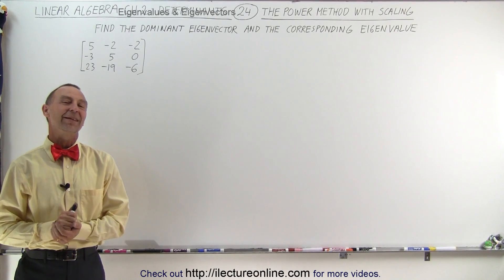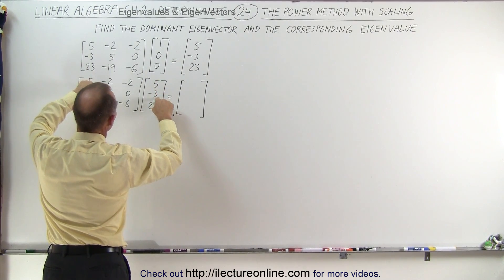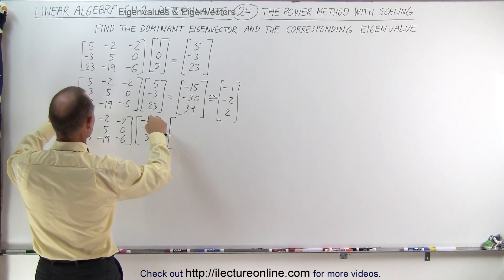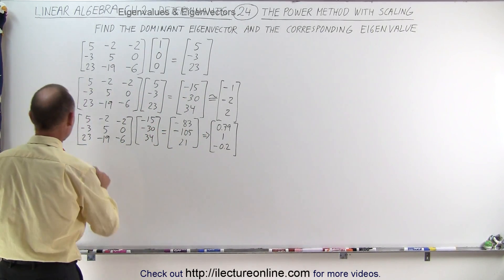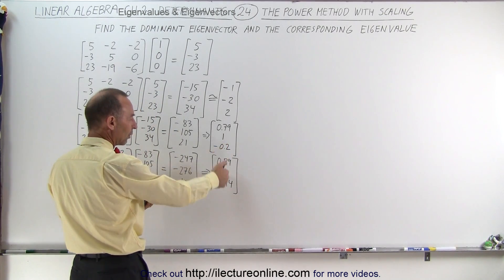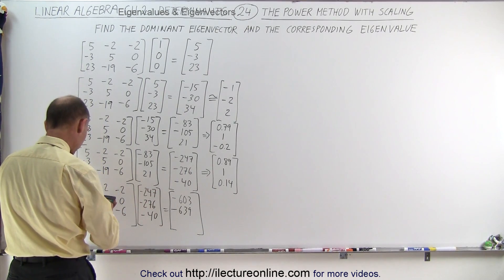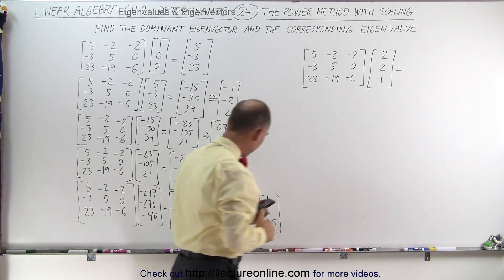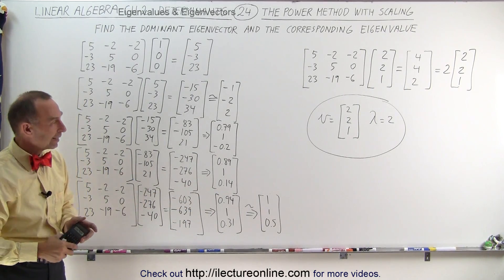Linear Algebra: Ch 3 - Eigenvalues and Eigenvectors (24 of 35) The Power Method with Scaling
In this video I will find the dominant eigenvector and the corresponding eigenvalue using the power method with scaling (3x3 matrix).